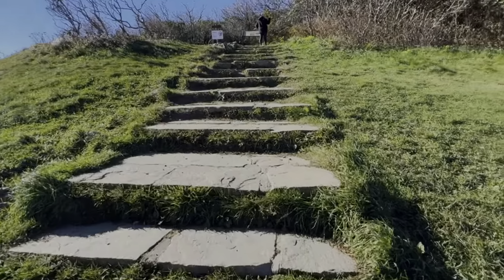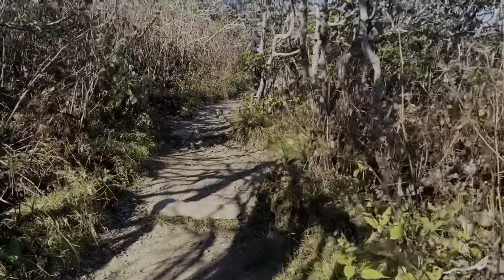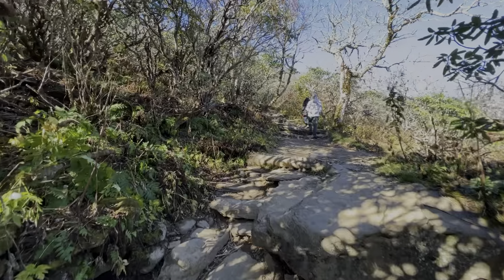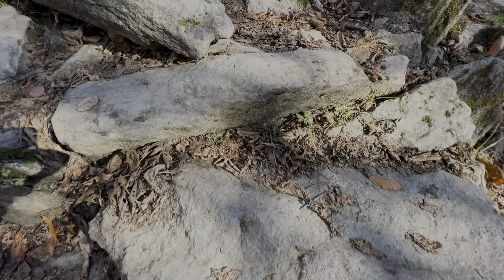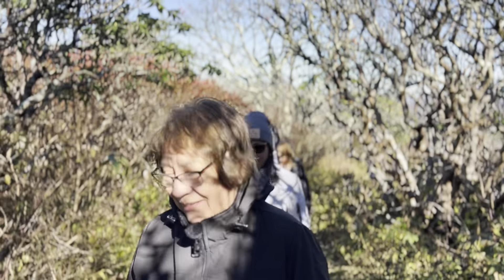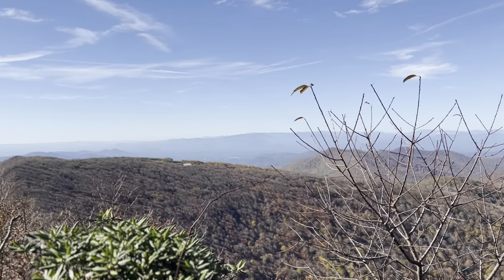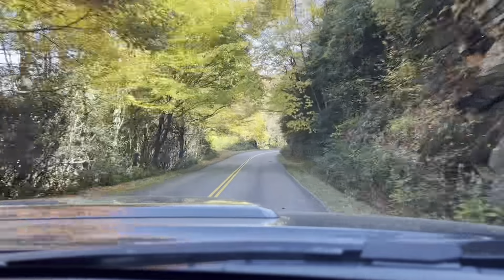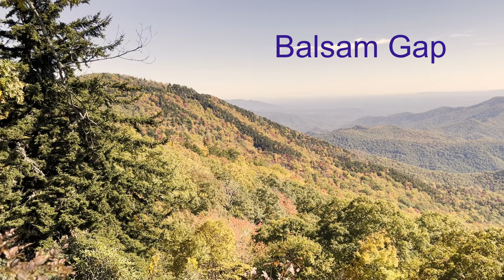Fall Leaf Change 2021 WNC Blue Ridge Parkway, Asheville N.C.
Come take a ride with us along the Blue Ridge Parkway to see the 2021fall leaf change.  Let us know what you would like to see more of.